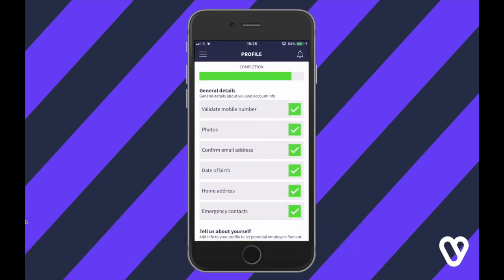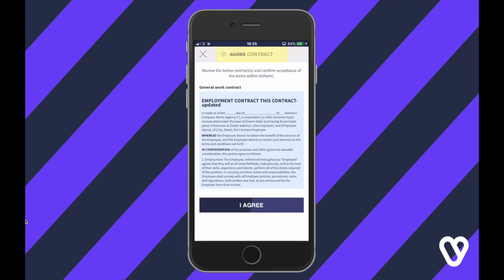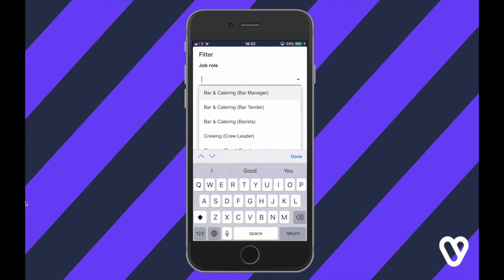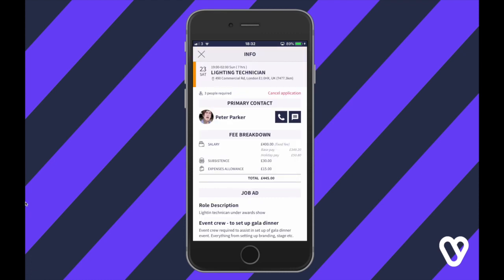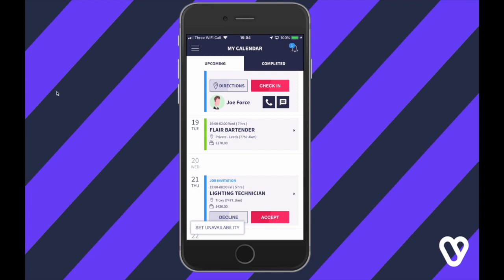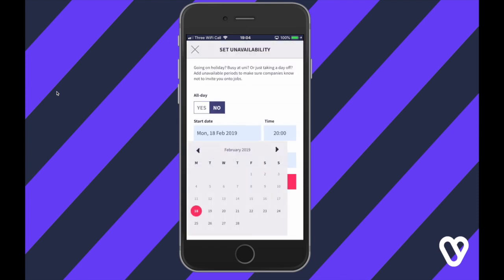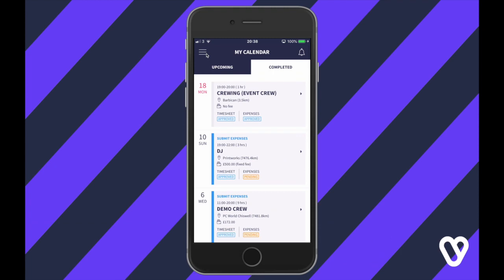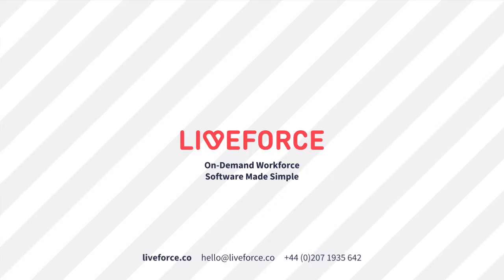How to Use The Crew App (quick guide)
Get set up in the Liveforce app in minutes and learn how to get the most out of it in this quick intro tutorial.